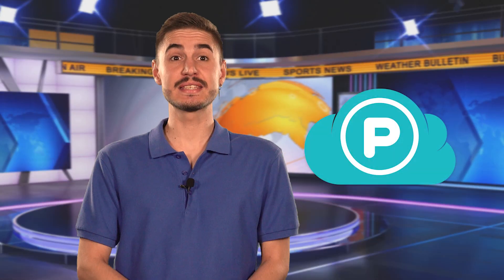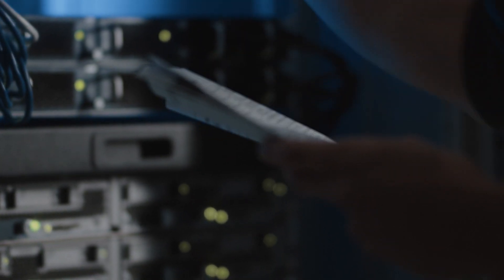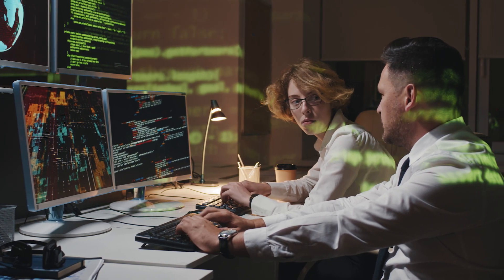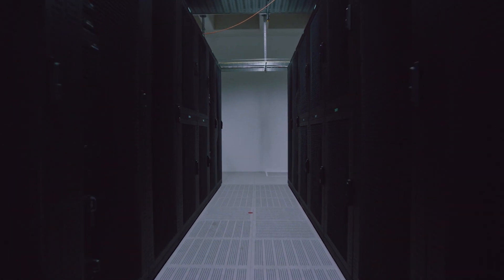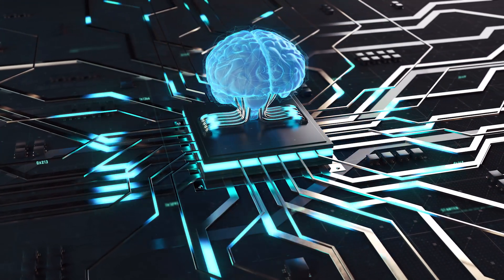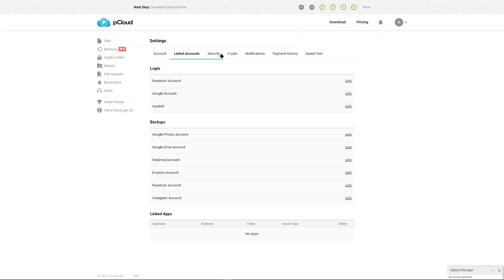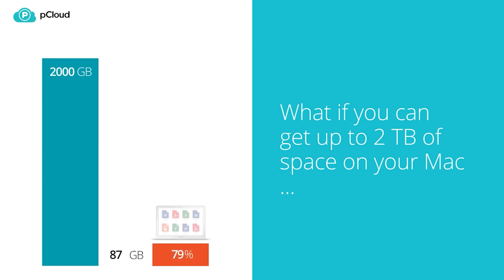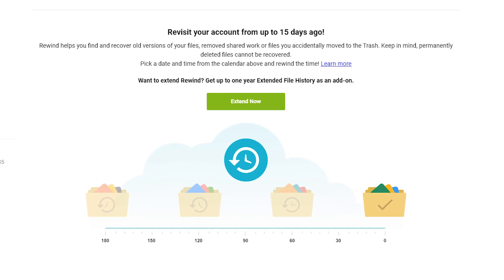The Best Free Secure Cloud Storage 🔥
Hi, today I want to tell you about a great tool for backup and work distribution. This is pCloud. You can use it on any digital device and keep your files as secure as possible with manual encryption. Trusted by more than 14 million users worldwide, pCloud implements amazing offers and promotions for its customers. If you want to check out these discounted promotions, you can follow the links we'll leave you within the description. Watch carefully so you don't miss the best part!